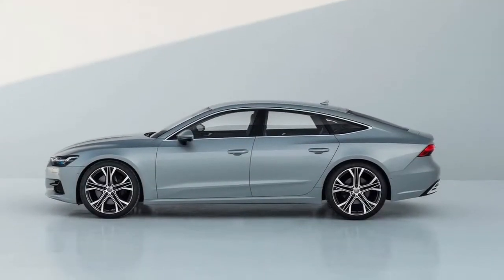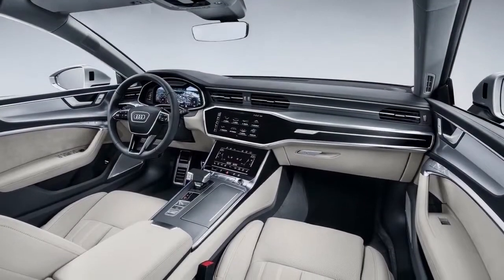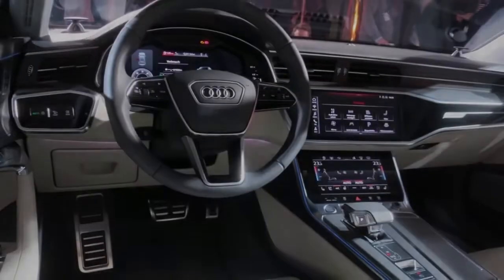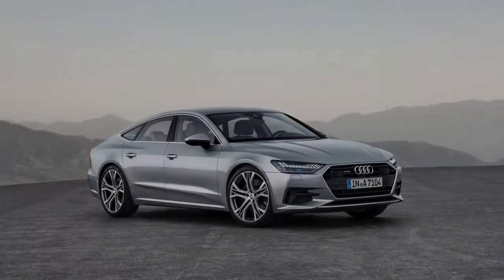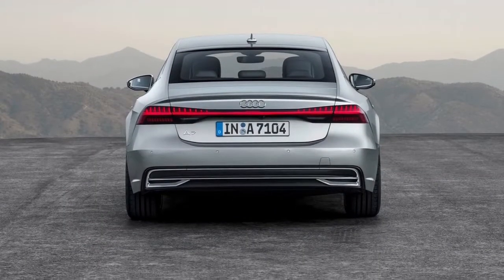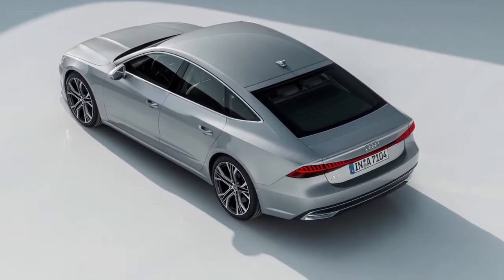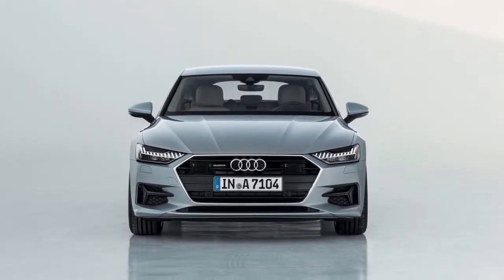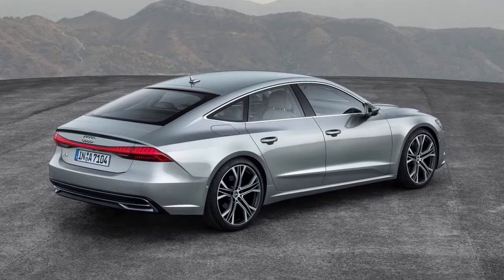(FIRTS LOOK ) -- 2019 AUDI A7 -- Fou-Door Fastback Gets Techier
Uncovered at an occasion in Audi's main residence of Ingolstadt, Germany, the 2019 A7 hatchback is stuffed with a full exhibit of semi-self-sufficient driving tech and a similar mixed media framework from the as of late uncovered A8 full-measure extravagance vehicle.

In spite of the fact that the 2019 A7's outline hasn't changed much, a lot of styling signals recognize the new Audi from its antecedent including full-length LED taillights, a more extensive trapezoidal grille, more slender LED headlights, and bigger openings in the lower front sash in the S Line variation. The 2019 A7's general outside styling takes after that of the bigger A8, which presented Audi's most recent outline dialect prior this year. Composite wheels are accessible up to 21 crawls in distance across while, at any rate in Europe, the LED headlights are accessible in three variations, including Audi's Matrix LED units with laser technology.Inside, the 2019 Audi A7 highlights a comparable inside format as the bigger A8 car with two expansive touchscreen at the focal point of the dash—the upper one estimating 10.1 inches and the lower one 8.6 inches. One distinction in the A7's inside is the three-talked guiding wheel rather than the A8's super techy-looking two-talked wheel. Audi's smooth virtual cockpit framework, which replaces conventional simple measures with a configurable 12.3-inch multi-data show, is additionally accessible.

For enhanced solace, Audi has included new multi-customizable front seats to a 2019 A7 with warming, ventilation, and back rub capacities. With two separate back seating choices, the 2019 A7 is accessible as a four-and five-seater.

Like its bigger kin, the A8, the completely associated 2019 Audi A7 accompanies a scope of semi-self-governing driving highlights. Audi Connect has been moved up to incorporate auto to-x administrations to convey mishap notices and danger data to different vehicles. The versatile voyage control framework is presently supplemented by the versatile driving partner, which highlights directing mediations to help keep you in your path. The A8's Traffic Jam Pilot include won't be accessible in the A7.Powering the 2019 Audi A7 is a turbocharged 3.0-liter V-6 with 340 hp and 369 lb-ft of torque, and it comes matched only to a seven-speed double grasp programmed transmission. As in the full-estimate A8, the A7 highlights a 48-volt essential electrical framework and a belt alternator starter that works in conjunction with a lithium-particle battery to make regenerative braking and empower to auto to drift with the motor off at speeds between 34 to 99 mph. The auto's motor begin/stop framework would now be able to enact at speeds up to 14 mph and, with the assistance of the front camera, the A7 will restart once it sees the vehicle before you pushing ahead.

The 2019 Audi A7 will be accessible with another suspension setup that incorporates all-wheel directing, which diminishes that auto's turning circle by 3.6 feet. Moreover, the all-wheel controlling framework enhances strength and make path changing less demanding at rates of 37 mph or higher by influencing the back wheels to guide an indistinguishable way from the front. The A7 will be offered with a standard steel spring suspension, the game suspension with 0.4-inch bring down ride tallness, a suspension with electronically controlled dampers, and a self-leveling air suspension. A game differential choice enhances taking care of by currently circulating torque between the back wheels to supplement the standard Quattro all-wheel-drive framework.

Creation of the 2019 Audi A7 will be at the automaker's Neckarsulm office in Germany with the primary generation models for its home market slated to take off of the line in February 2018 and achieving U.S. shores later in the year. In different markets, a scope of gas and diesel powertrains will be offered; be that as it may, the 3.0-liter turbo V-6 will be the auto's standard motor for the U.S. advertise until the presumable landing of all the more capable S7 and RS 7 models.